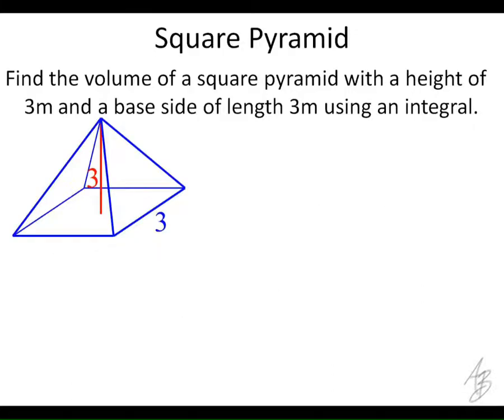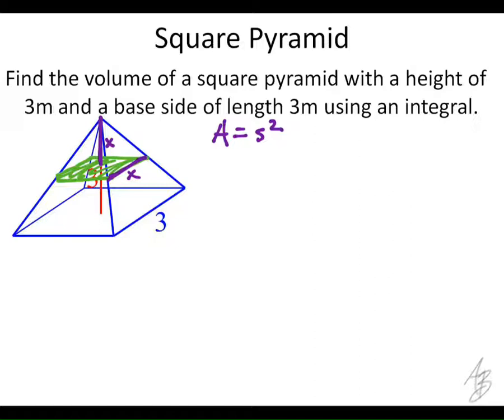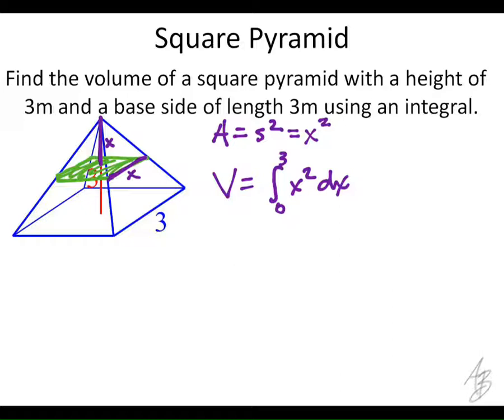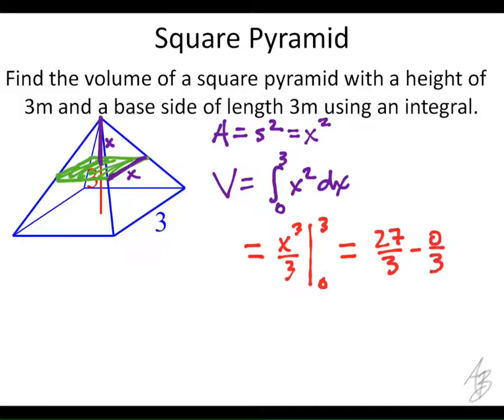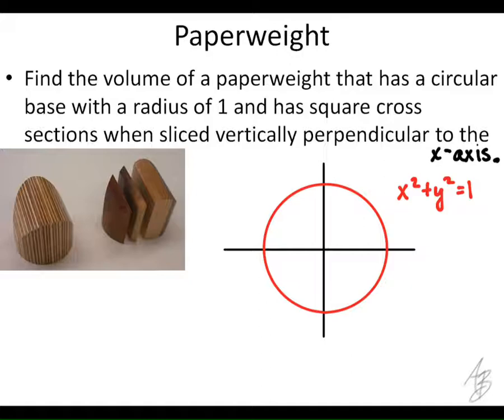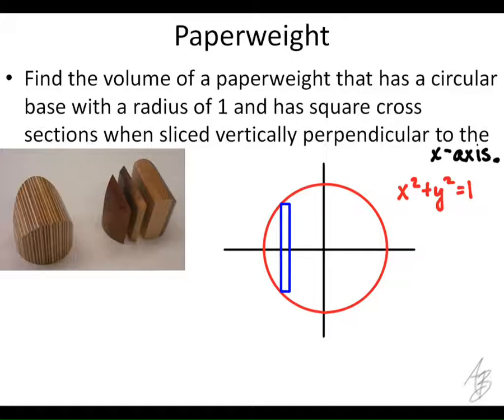7.3 - Volumes with Square Cross Sections